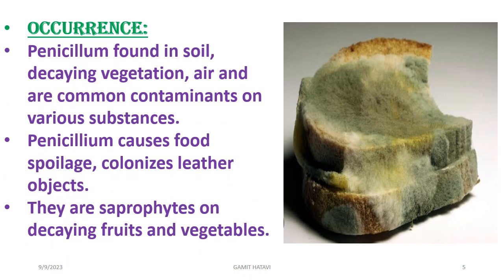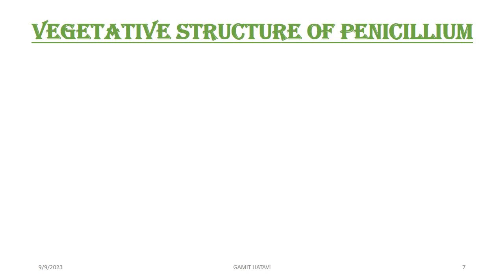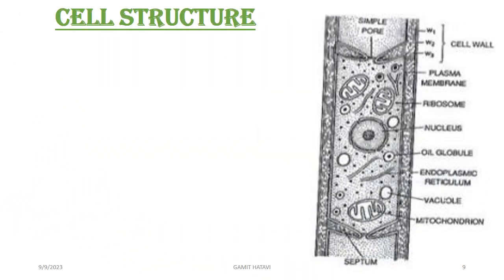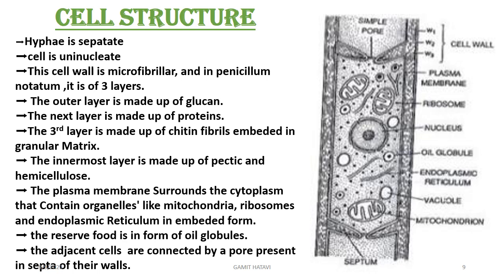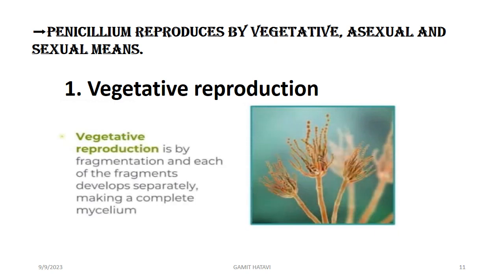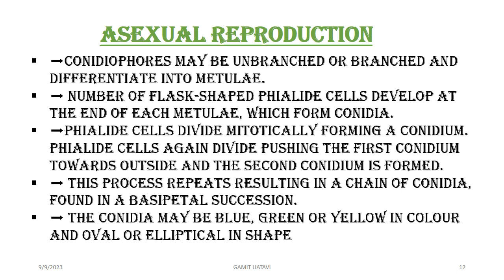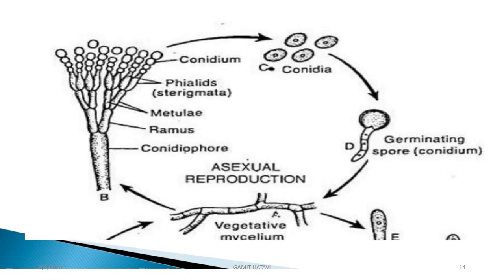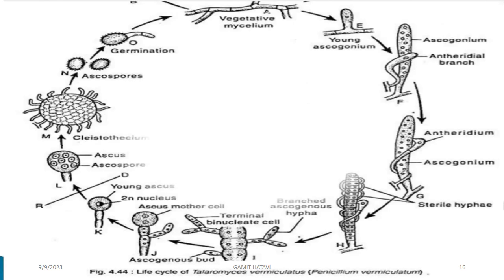PENICILLIUM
Show less